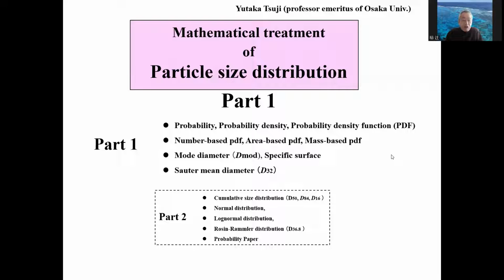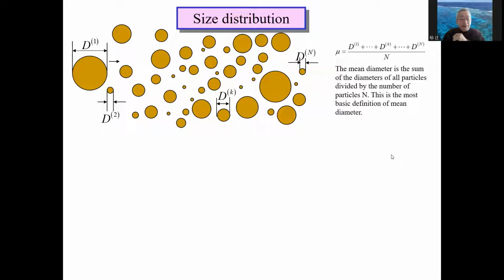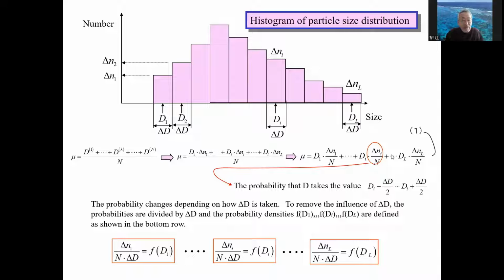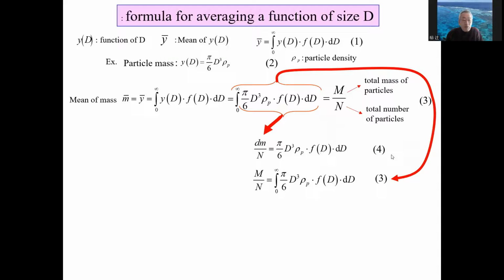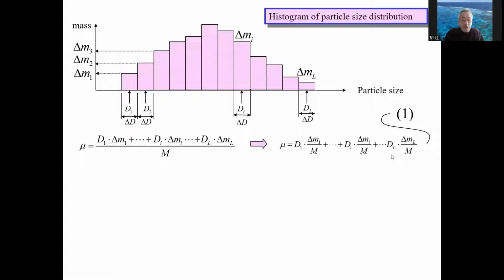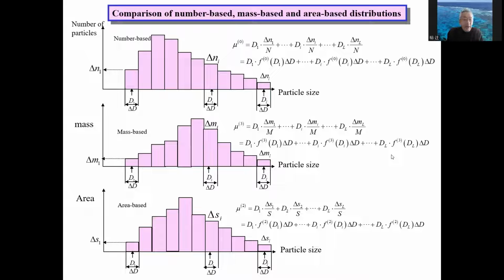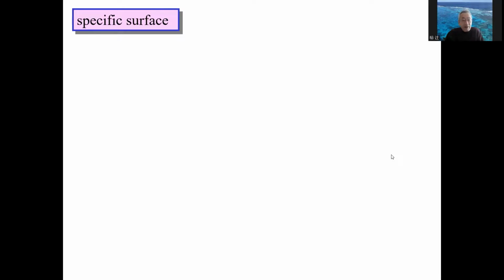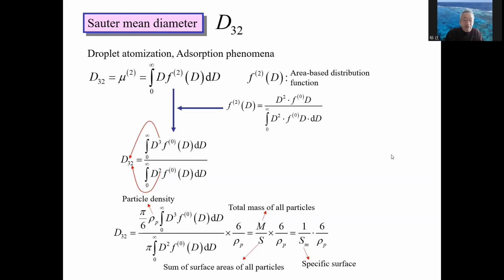Particle size distribution (Mathematical treatment) 1